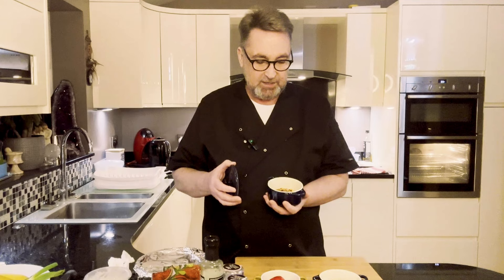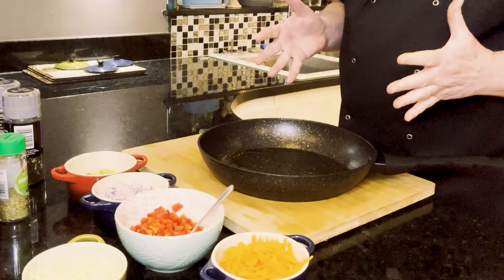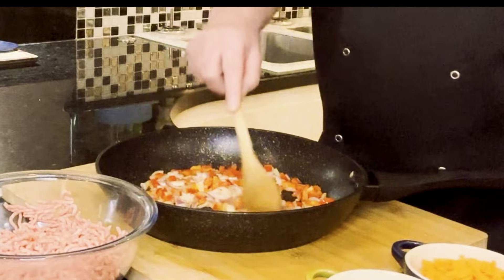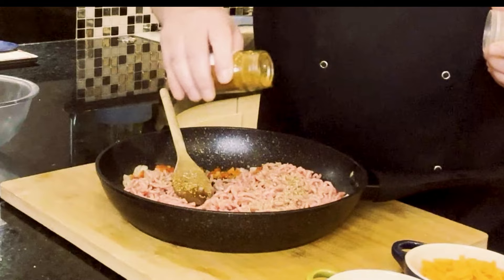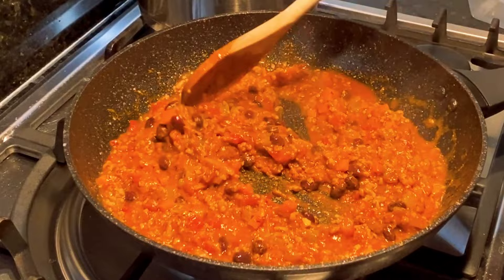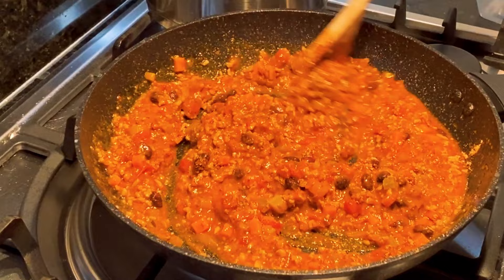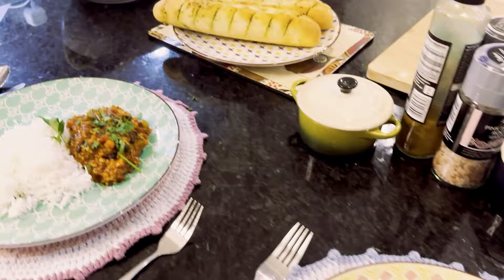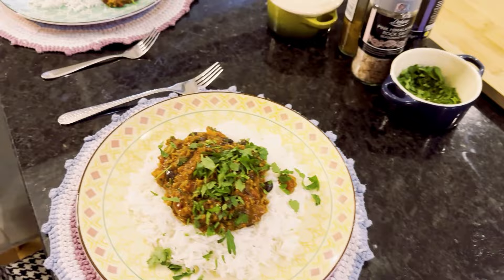Cooking EPS #17- Hot & Spicy Chilli-Con-Carne, Served with Garlic Bread ...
Cooking EPS  #17-
Hot & Spicy Chilli-Con-Carne, Served with Garlic Bread ...
Join me in pulling together a delicious Hot and Spicy Chilli-Con-Carne, Served with Garlic Bread ... Enjoy preparing Basmati rice topped with spicy Chilli.

I'm Graham, and I'm thrilled to have you join me in my kitchen.

Here, we'll embark on a journey of Flavors, exploring a variety of recipes that are not only delicious but also perfect for creating memorable moments at home. Whether you're a seasoned chef or a kitchen novice, my goal is to inspire and guide you through each recipe, sharing tips, tricks, and a dash of my passion for the art of cooking. So, let's don our aprons, preheat those ovens, and dive into the world of culinary creativity together!"

Graham & The Family.

Viewers are advised to exercise their judgment and discretion in selecting and preparing ingredients, as well as determining the appropriate cooking methods. The creator of this video is not liable for any adverse reactions, injuries, or damages resulting from the use or misuse of information presented. It is the responsibility of the viewer to ensure that they are not allergic to any ingredients used and to follow proper food safety guidelines. Always consult with a qualified healthcare professional or nutritionist for personalized advice regarding dietary needs or restrictions. Cooking involves inherent risks, and viewers should take necessary precautions to ensure their safety while attempting the recipes or techniques demonstrated in this video